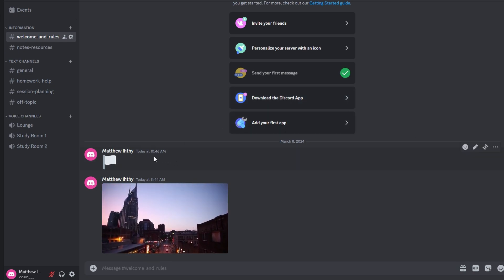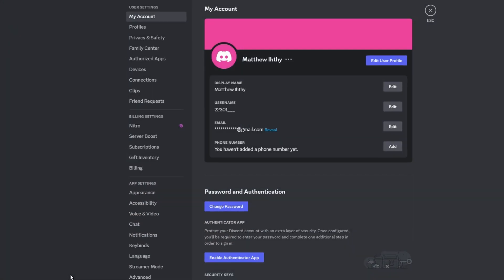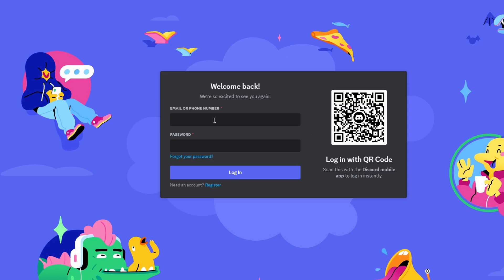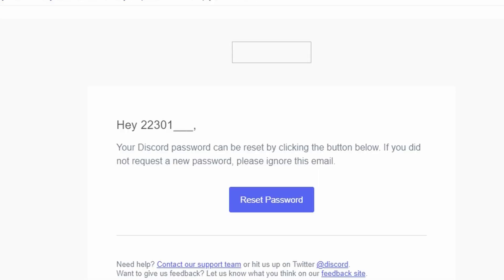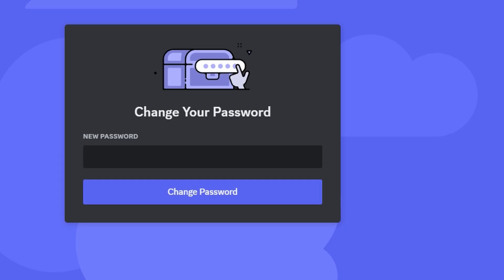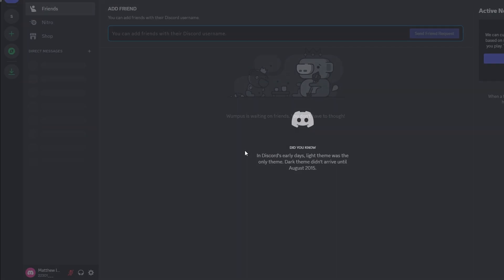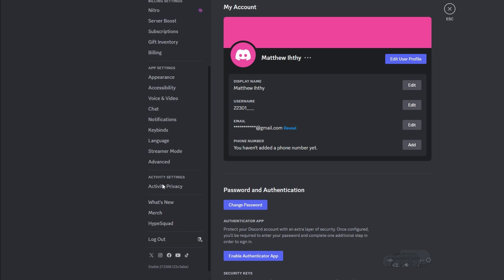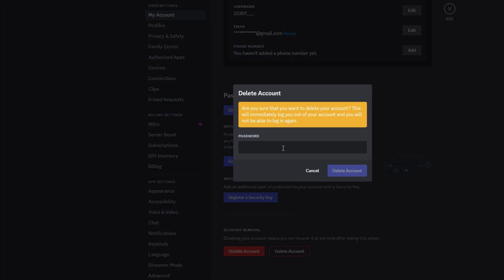Discord : How to Delete Discord Account Without Password (2025)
# Tutorial: How to Delete Your Discord Account Without Remembering the Password

Hello everyone! In this quick video tutorial, I'll guide you through the process of deleting your Discord account even if you don't remember the password. Let's get started!

## Steps:

### 1. Open Discord:
   - Launch the Discord application on your device.

### 2. Access User Settings:
   - In the bottom left-hand corner, click on your user settings.

### 3. Navigate to Edit:
   - Under user settings, go to the "Edit" option.

### 4. Delete Account Option:
   - Look for the option to delete your account.

### 5. Log Out of Your Account:
   - Scroll down on the left sidebar and click on "Log Out."

### 6. Select "Forgot Your Password":
   - Once logged out, click on the "Forgot Your Password" option.

### 7. Check Email for Password Reset:
   - Open your email inbox associated with your Discord account.
   - Locate the email from Discord stating your password can be reset.

### 8. Click on "Reset Password":
   - Click on the provided button or link to reset your password.

### 9. Set a New Password:
   - Enter a new password for your Discord account.

### 10. Log In to Discord:
   - Use your new password to log in to the desktop version of Discord.

### 11. Delete Your Account:
   - Once logged in, navigate to user settings, click on "Edit," and choose the option to delete your account.
   - Enter your new password when prompted.

### 12. Confirm Deletion:
   - Follow the on-screen prompts to confirm and complete the account deletion process.

Congratulations! You have successfully deleted your Discord account without remembering the password. If you found this tutorial helpful, consider giving it a thumbs up.